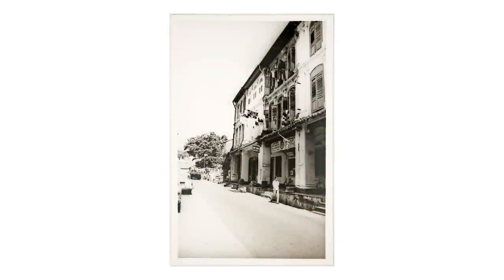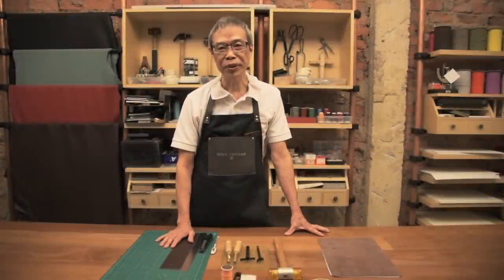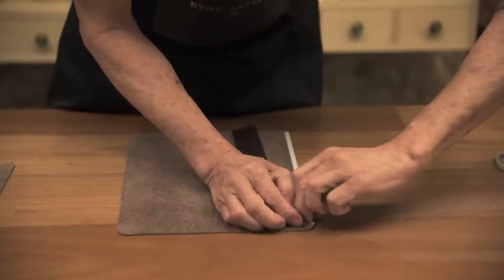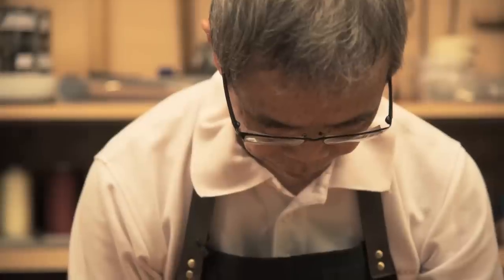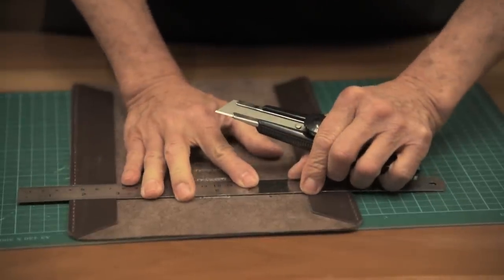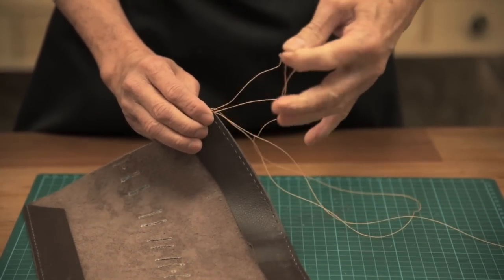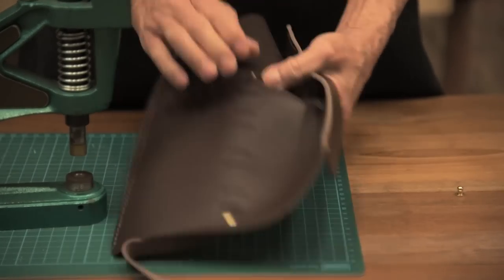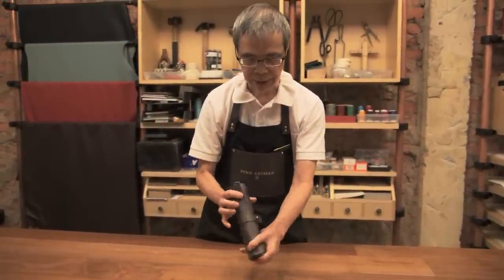Introduction to Leather Crafting, Making A Pen Sleeve Roll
Leather crafting is the practice of making leather into craft objects or works of art, using shaping techniques, or coloring techniques, or both.

We're honoured to have Mr. Chong, the Master Craftsman from Bynd Artisan, demonstrating to us how to make a pen sleeve roll from leather. Bynd Artisan is part of the GrandLuxe group, one of Singapore's biggest stationery manufacturers with a history of over 50 years in Singapore.

As part of LessonsGoWhere's SG50 celebrations, we're extremely honored to have Mr. Chong share his time with us in this video.

If you'd like to experience leather crafting yourself, and book a class with Bynd Artisan today!